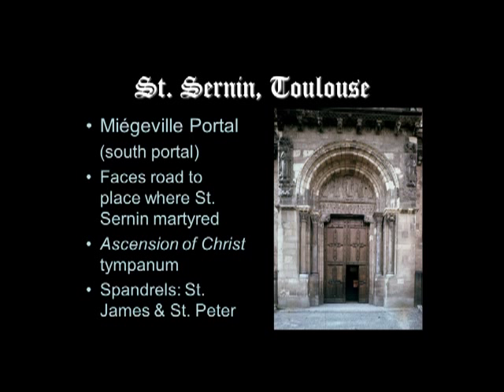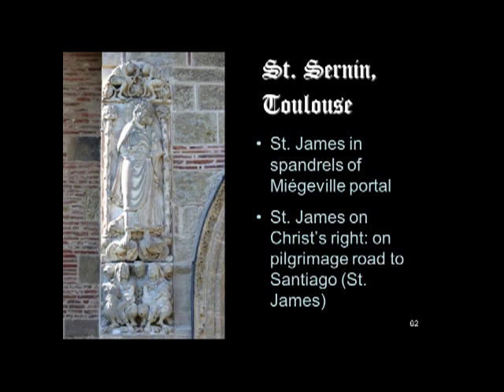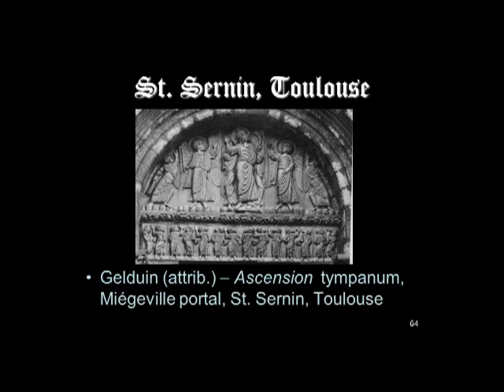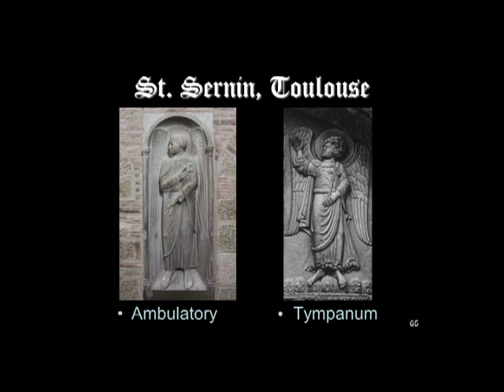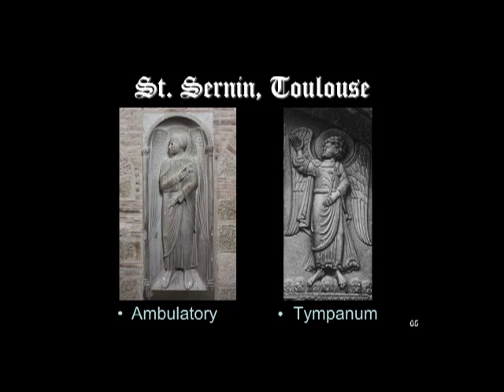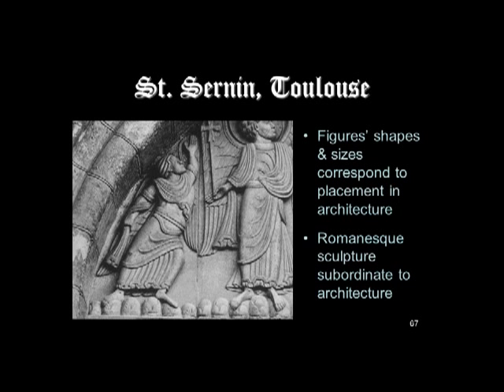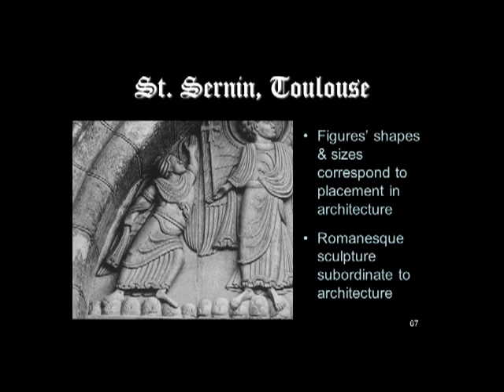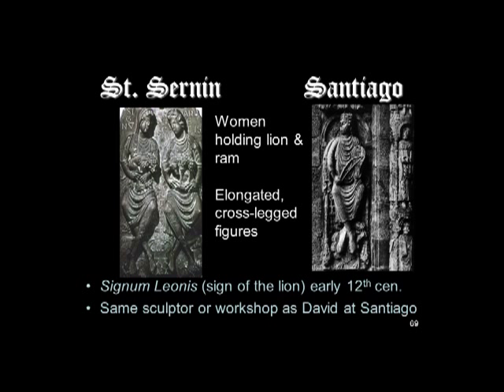Romanesque Pilgrimage Churches: St. Sernin, Toulouse, Sculpture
Medieval Art
S1 RomanesquePilgrimage churches1 Santiago and Toulouse END